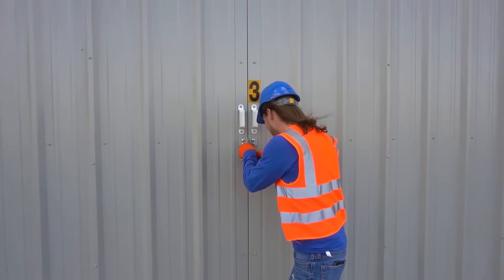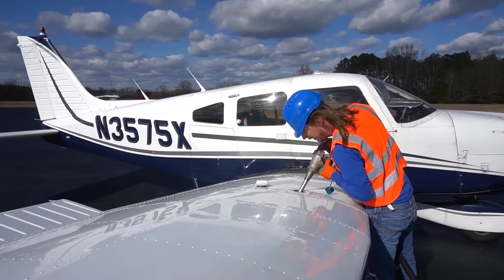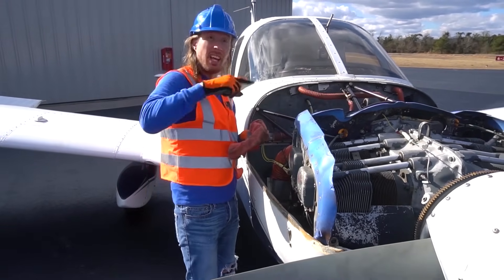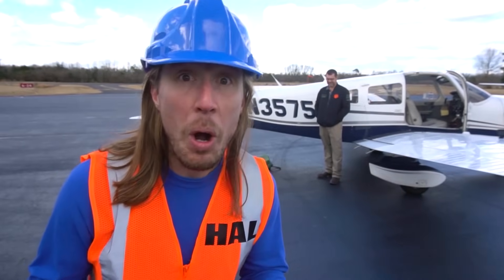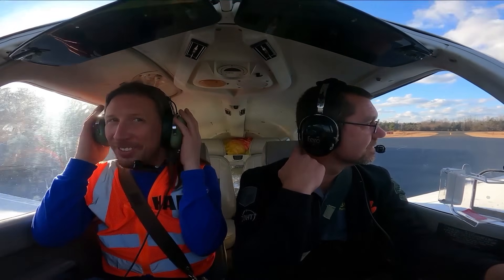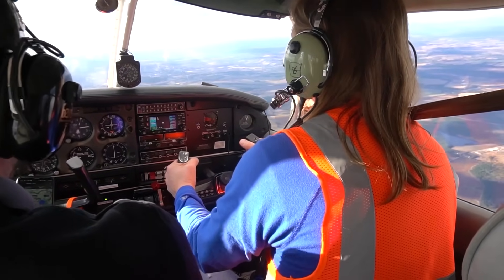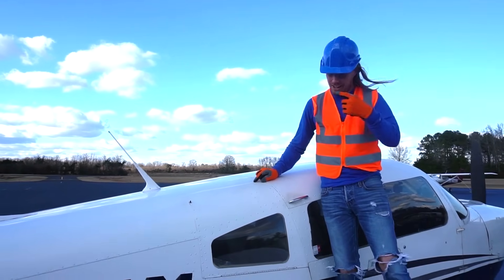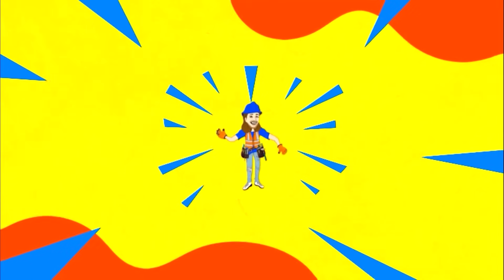Airplane for kids | Explore an Airplanes with Handyman Hal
Take flight and explore an Airplane with Handyman Hal for kids. Watch has Handyman Hal flies an Airplane. Explore and learn about planes and go on a airplane ride. Handyman Hal will teach you how to fuel a plane, go over the pilots checklist. Learn parts of the plane and take flight. Learn about different airplanes, military jets, sea planes, and commercial airplanes.

There are so many exciting things to explore and learn about in the world around us. Watching and learning how things work is so much fun. Join Handyman Hal as he explores a fire station, uses an excavator and dump truck, builds toys with his tools, and even take a ride on a school bus. Like Handyman Hal always says, “It’s Awesome!"